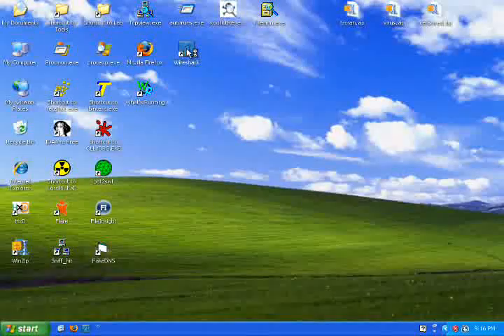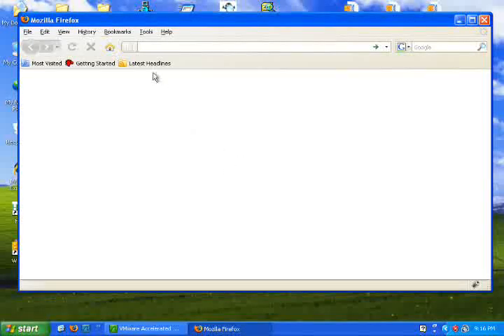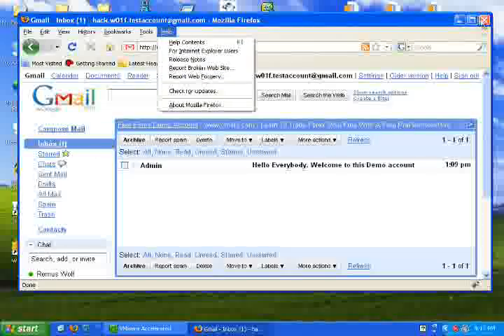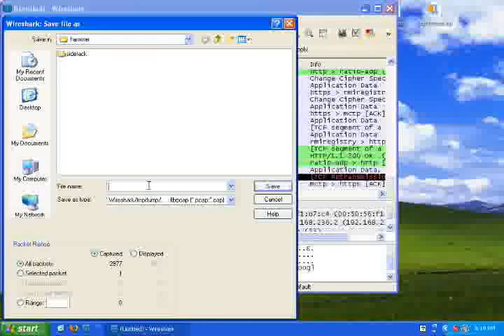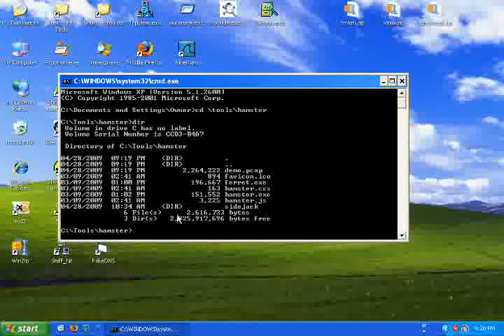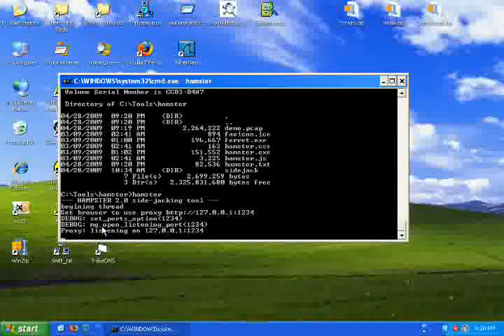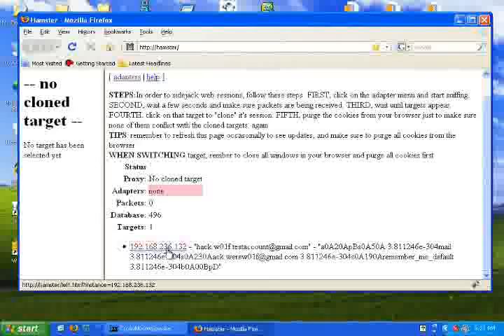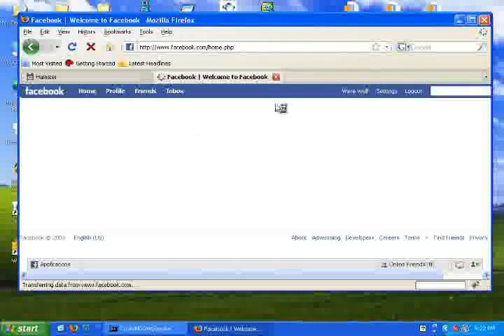Sidejacking Using Ferret And Hamster 2